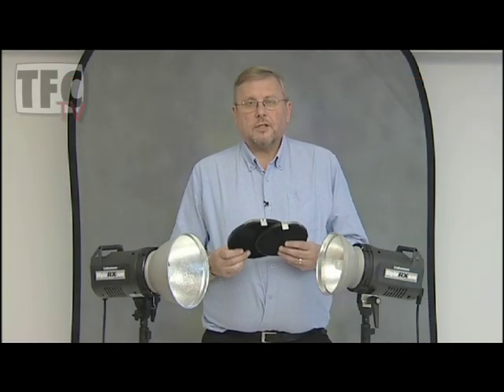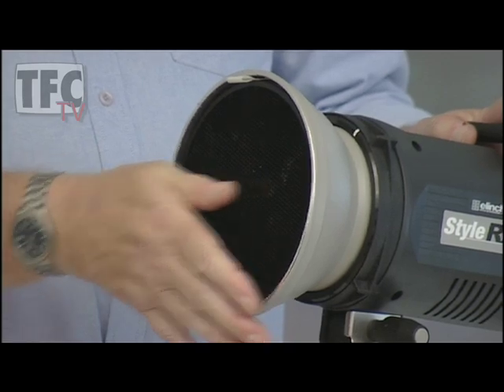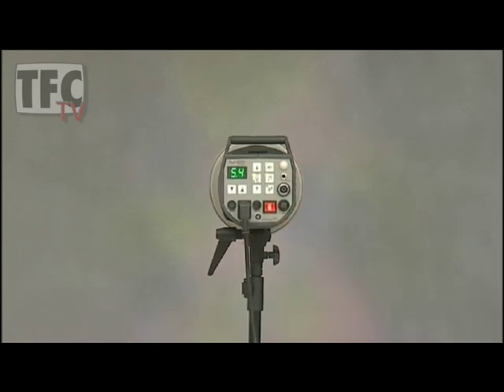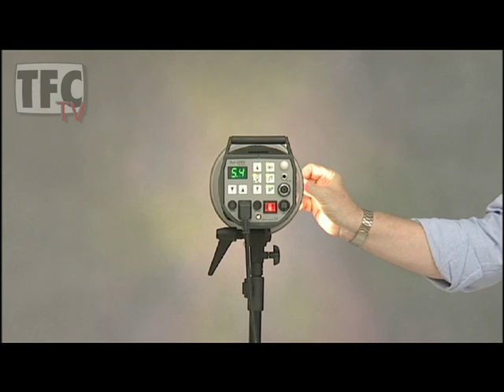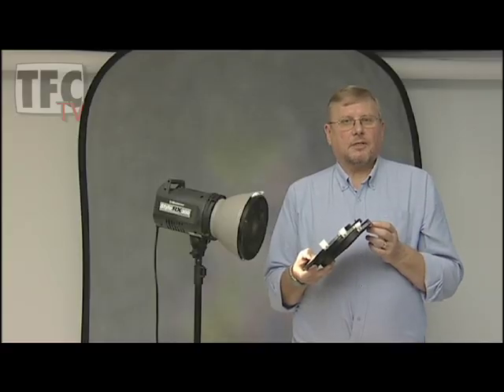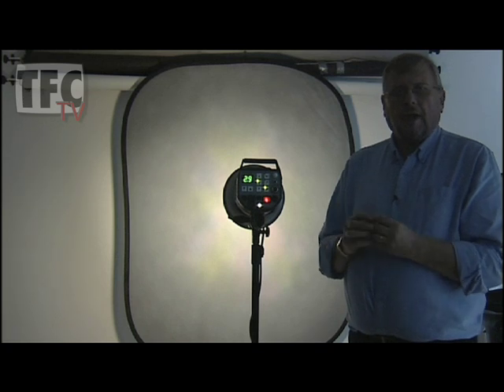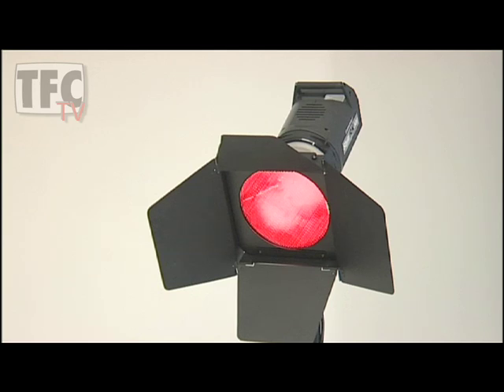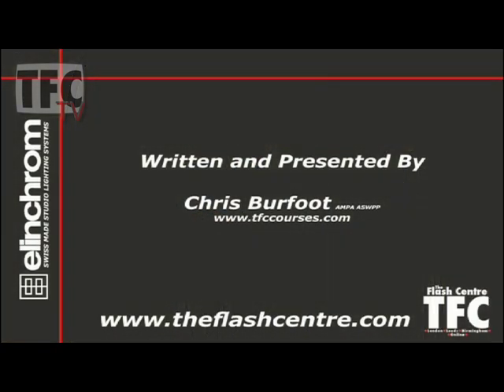Honeycomb Grids and Gels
Chris Burfoot describes the use of honeycomb grids and lighting gels